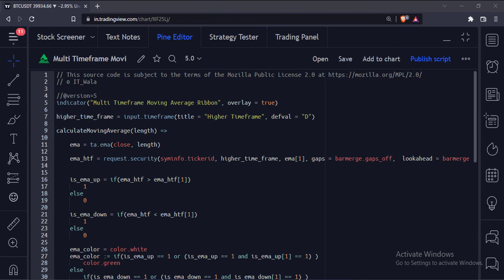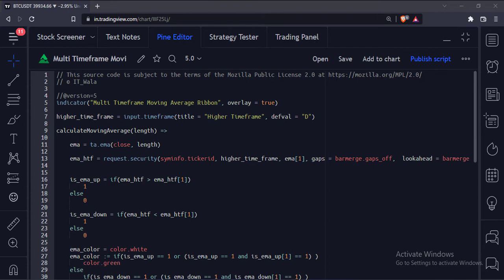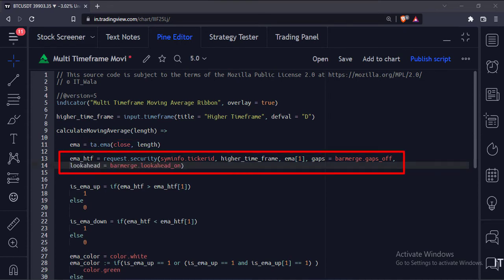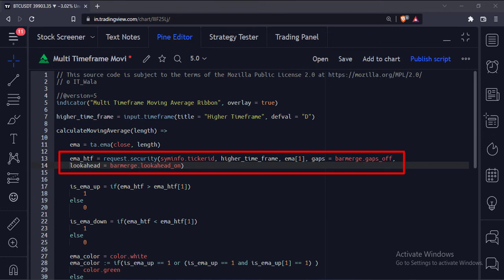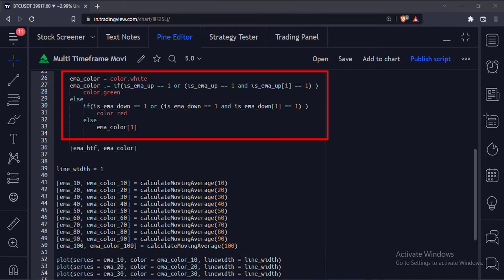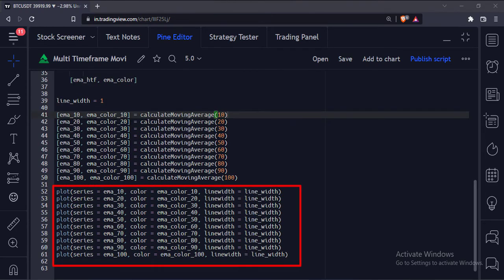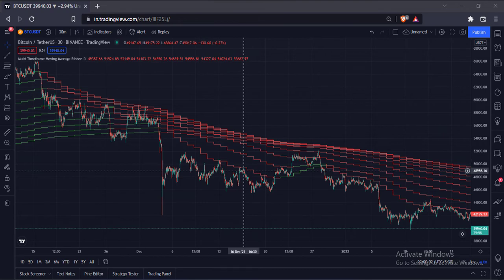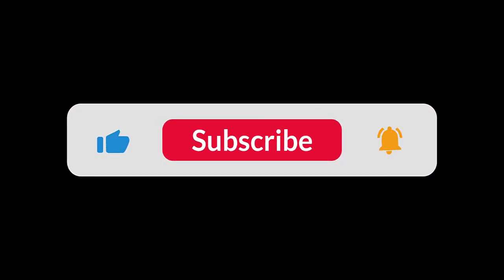TRADINGVIEW--PINE SCRIPT: MULTI TIMEFRAME MOVING AVERAGE RIBBON || TUTORIAL.